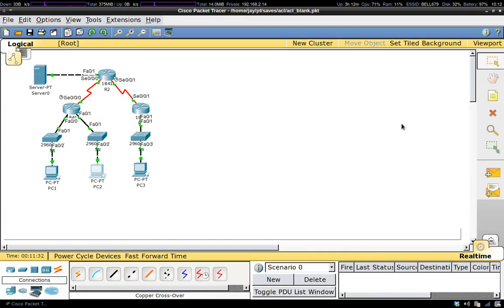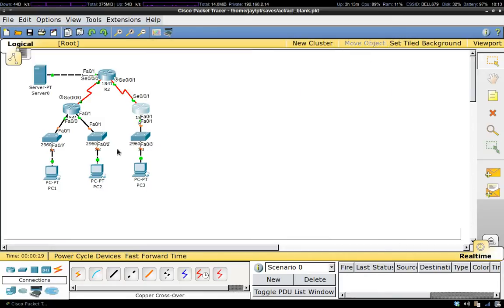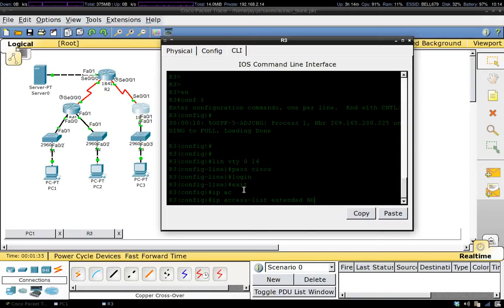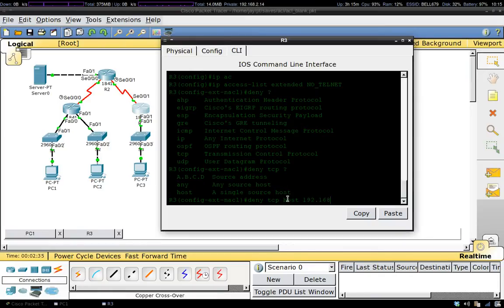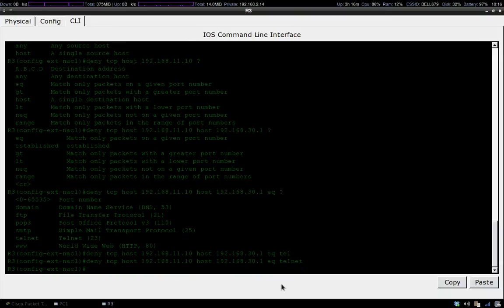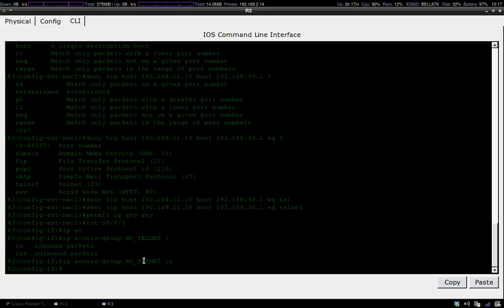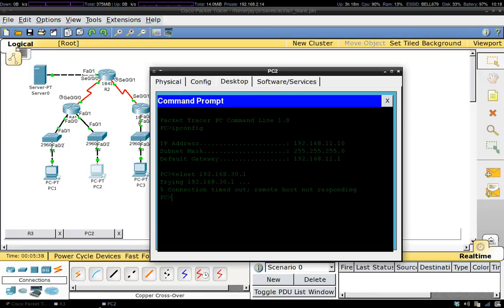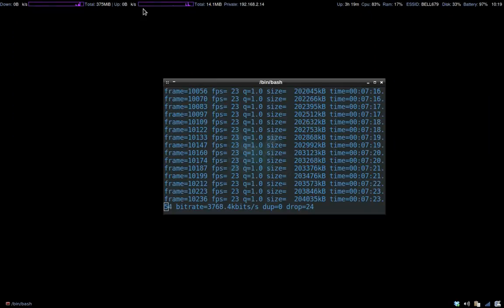Deny Telnet with Extended ACL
Learn how to use extended Access Control Lists to block telnet requests